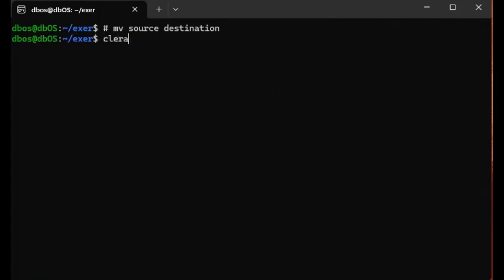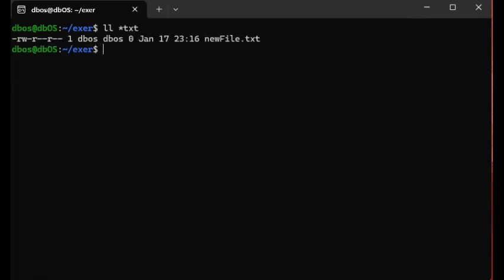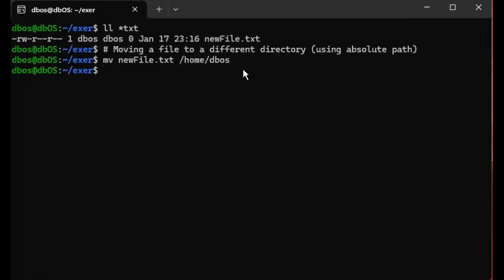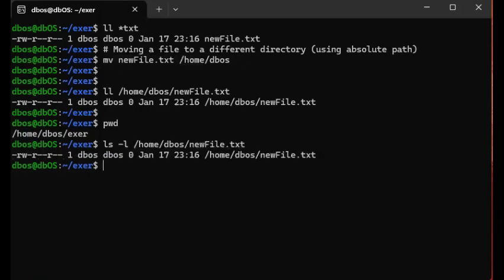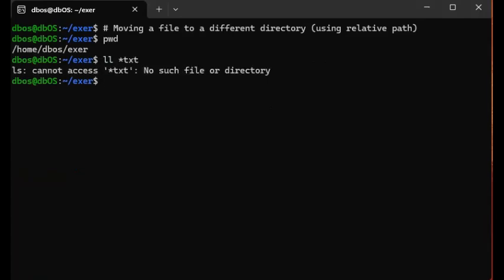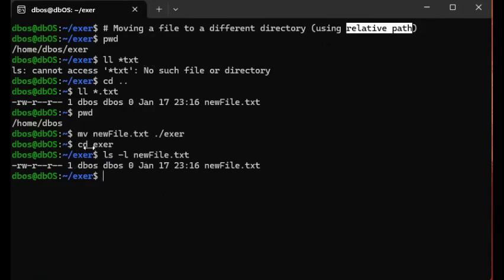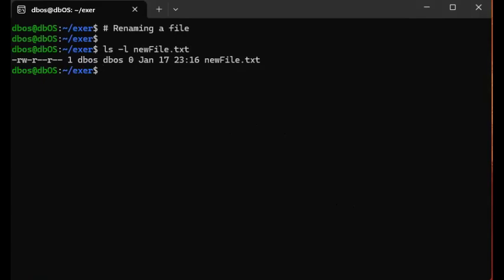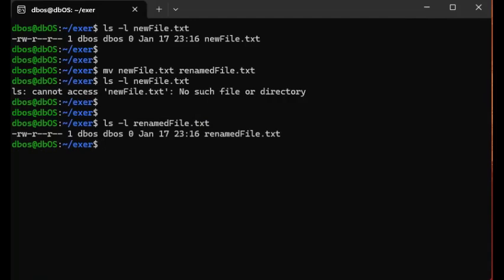Linux mv command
Here, we'll get to know about the mv command.